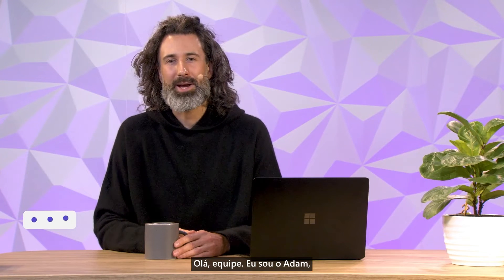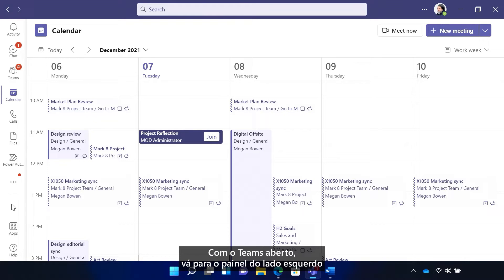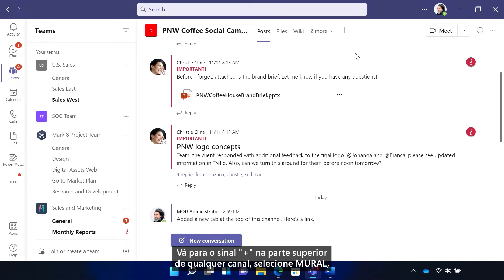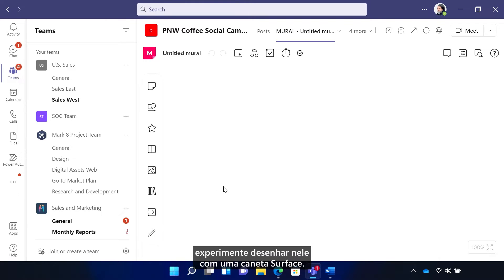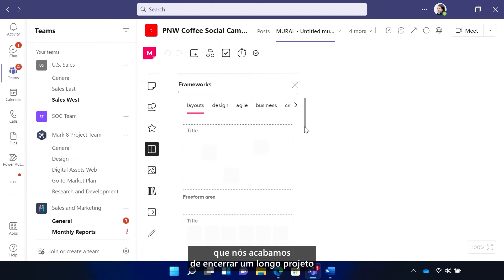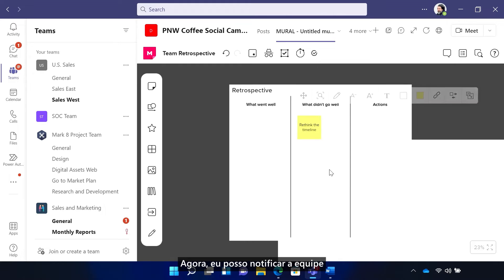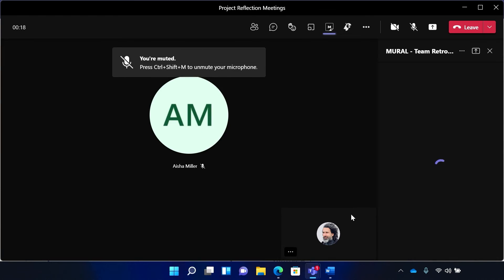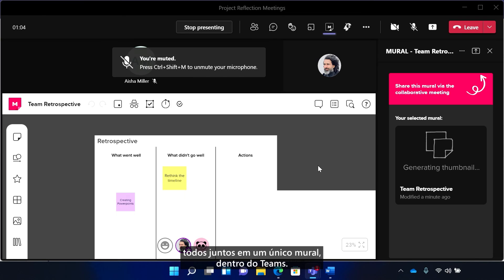Como usar o mural no Microsoft Teams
Neste vídeo, Adam Lanteigne, parte da equipe MicrosoftTeams, te mostra como começar a usar o mural do Microsoft Teams. Independentemente se você está trabalhando remotamente ou híbrido, o mural facilita a conexão e a solução de problemas com seus companheiros de equipe. Vocês podem até colaborar juntos em tempo real durante uma reunião ou em tempos diferentes dentro do Teams.

Se você não consegue ver nenhum aplicativo (ou apenas alguns) no Teams, entre em contato com sua equipe de TI ou verifique a página do Microsoft Docs sobre o gerenciamento de seus aplicativos no centro administrativo do Microsoft Teams

Saiba mais sobre aplicativos e fluxos de trabalho no Microsoft Teams